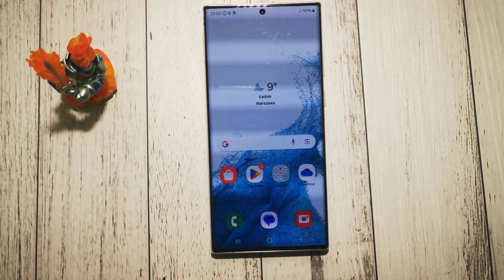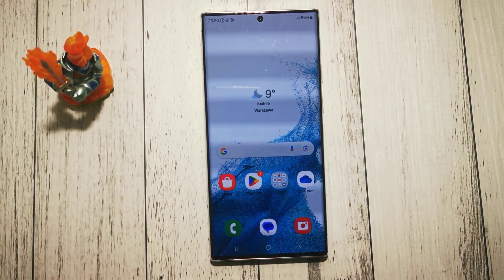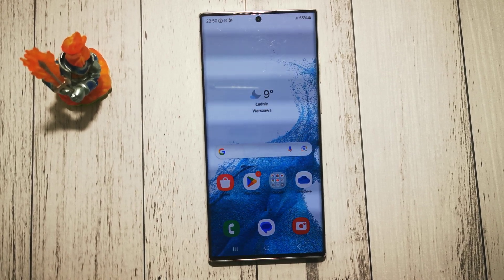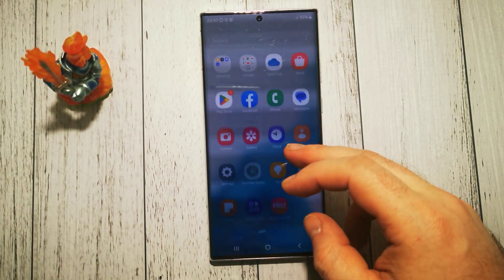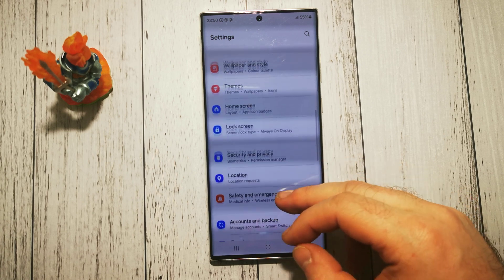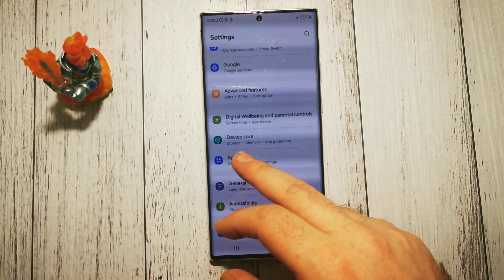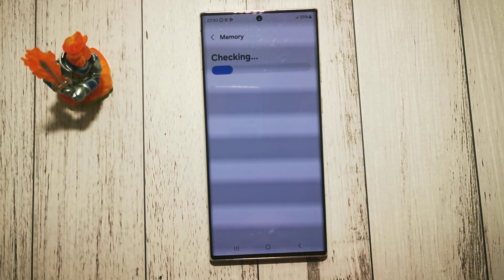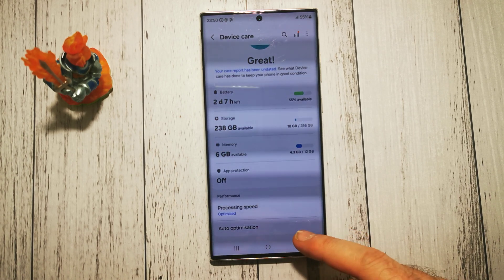SAMSUNG GALAXY S22 ULTRA: How to check RAM memory | Quick Guide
Welcome to GSMDiY! In this step-by-step guide, we'll walk you through how to check RAM memory in SAMSUNG GALAXY S22 ULTRA